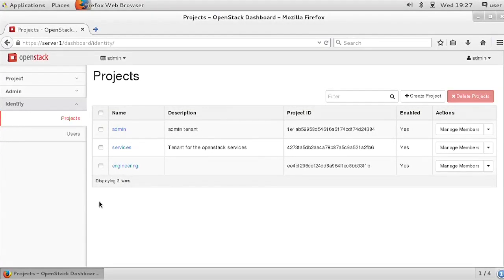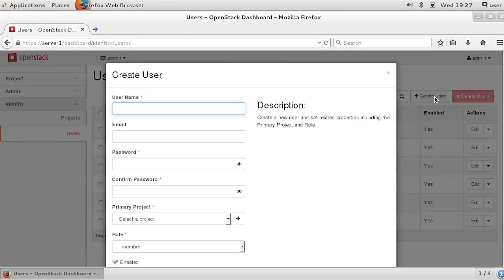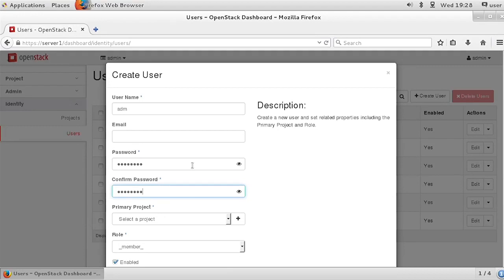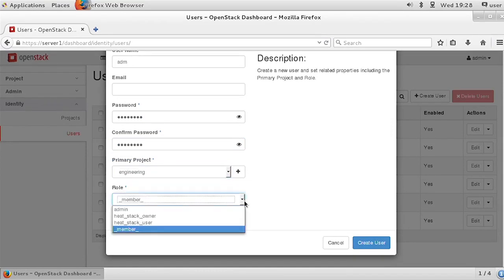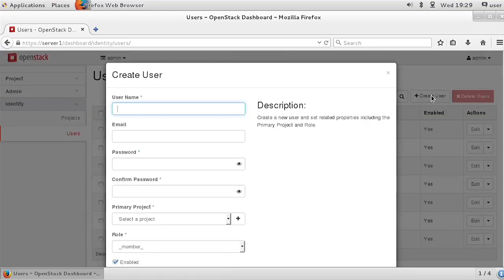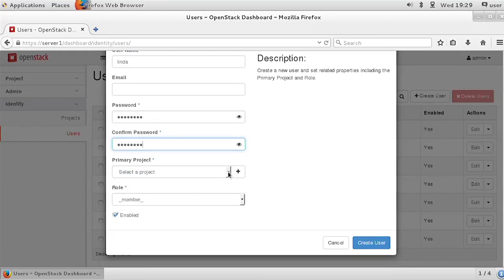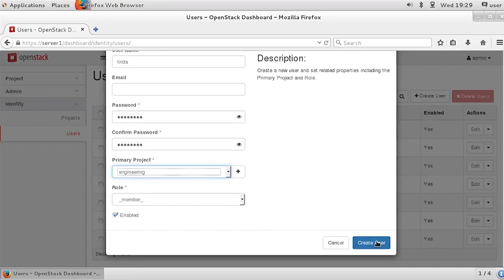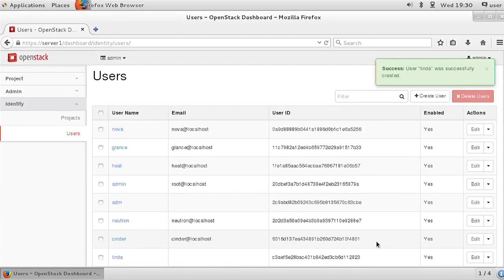051 Openstack: Creating A User